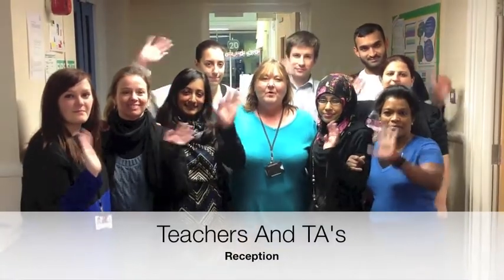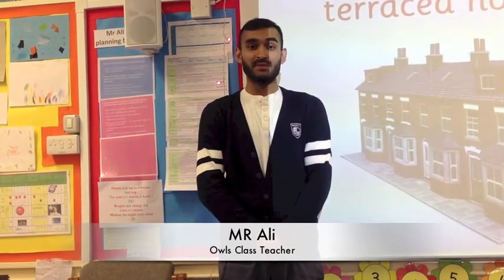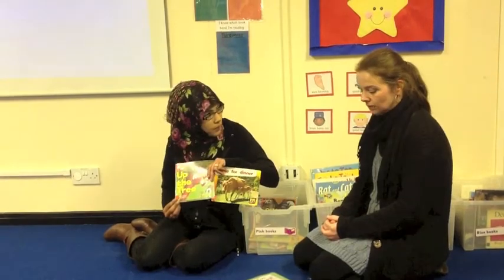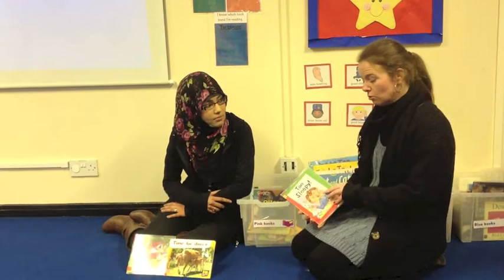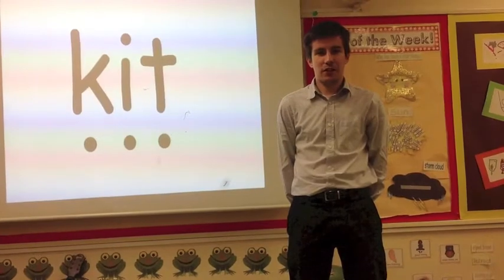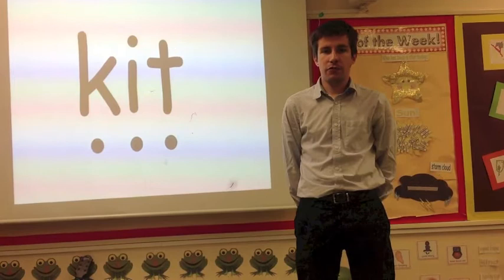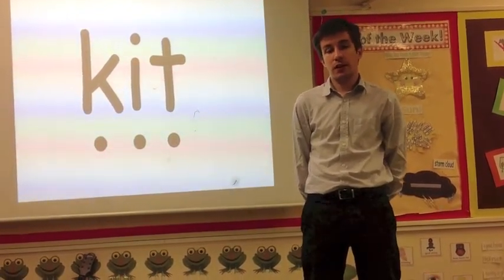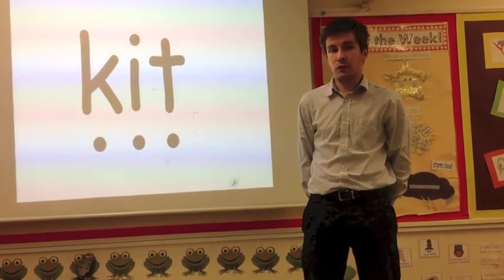Reception, Winter Term 14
Meet out lovely team of Teachers and TA's this winter term to find out whats going on in reception